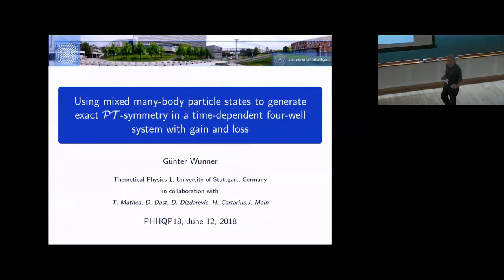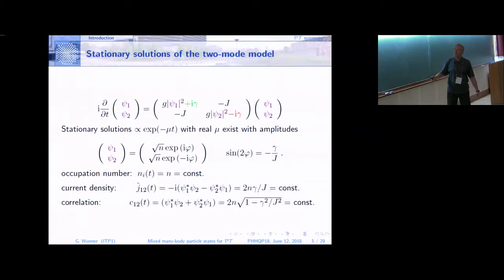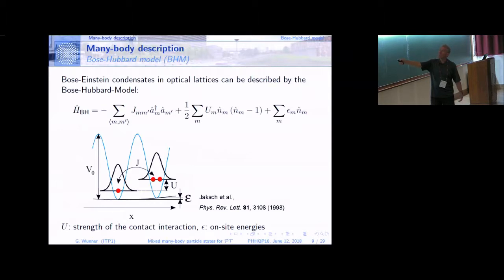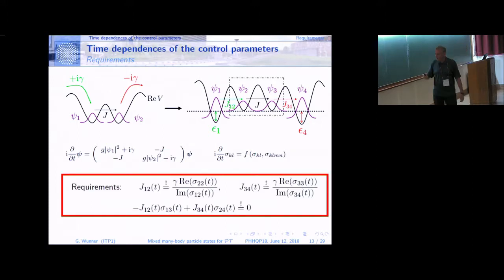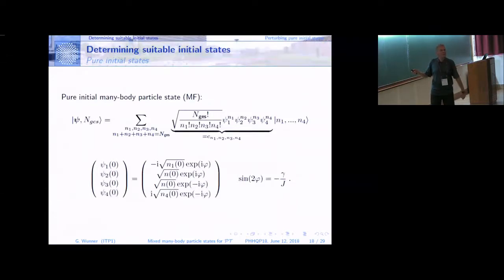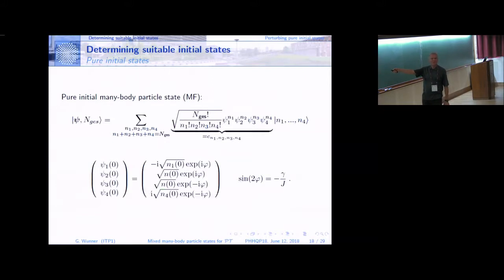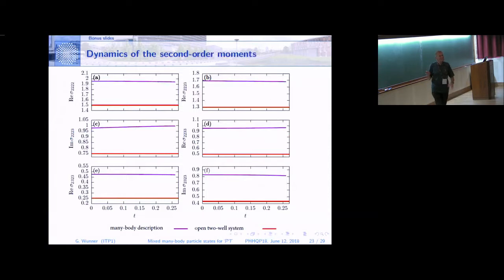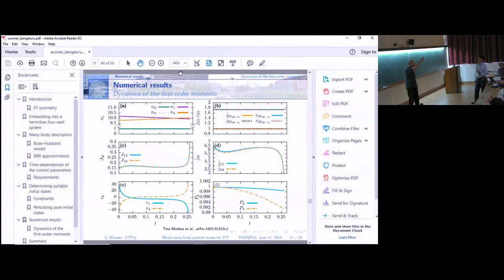Using impure many-body particle states to generate exact by Guenter Wunner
Non-Hermitian Physics - PHHQP XVIII

Non-Hermitian Physics-"Pseudo-Hermitian Hamiltonians in Quantum Physics (PHHQP) XVIII" is the 18th meeting in the series that is being held over the years in Quantum Physics.

The scope of the program on Non-Hermitian Physics is highly interdisciplinary, being aimed at mathematicians, theoretical physicists as well as experimental physicists who are working on different aspects of non-Hermitian physics. The purpose is to bring together experienced as well as young scientists, graduate students and postdoctoral fellows who are working actively and/or interested in working on various aspect of quantum as well as classical physics in which non-Hermitian phenomena play important roles.

Broad topics that will be included (but not restricted to) under the umbrella of non-Hermitian systems in this program are:

    Cavity-QED and circuit-QED systems (Hybrid Quantum Systems), Quantum Gases in Cavities, Quantum Devices
    Recent developments in PT-symmetric systems (theory and experiment)
    PT-symmetric discrete systems with applications in condensed matter and photonics

Non-Hermitian systems are not only of fundamental interest in physics and mathematics but have also been instrumental in technological advances. For example, the ideas of non-Hermitian physics have recently been used for the realization of novel quantum devices such as microwave amplifiers, masers (lasers in microwave regime) and quantum diodes. This program will also provide the platform to discuss the recent important role of non-Hermitian physics for future technologies.

During the program, we will have the following pedagogical lectures:

    Aditi Mitra ( New York University, USA) - Keldysh formalism
    Ali Mostafazadeh (Koc University, Turkey) - Time-independent scattering theory and its dynamical formulation
    Michael Hatridge (University of Pittsburgh, USA) / R. Vijayaraghavan  (Tata Institute of Fundamental Research, Mumbai) - Quantum measurements with superconducting devices

During the program, Prof. Michael Berry (H H Wills Physics Laboratory, Bristol, UK) will be delivering the Infosys - ICTS Chandrasekhar Lectures.

INTERNATIONAL ADVISORY COMMITTEE:

    A. Andrianov (St Petersburg, Russia)
    C. M. Bender (St. Louis, USA)
    D. Christodoulides (CREOL, USA)
    A. Fring (City University, London)
    R. Gopakumar (ICTS-TIFR, India)
    N. Hatano (IIS,Tokyo)
    S. R. Jain (BARC, Mumbai)
    A. Mostafazadeh (Koc University, Turkey)
    I. Rotter (MPI, Dresden)
    A. D. Stone (Yale, USA)
    Gunter Wunner (Stuttgart, Germany)

0:00:00 Non-Hermitian Physics - PHHQP XVIII
0:00:05 NON-HERMITIAN PHYSICS PHHQP XVIII
0:00:10 Guenther Wunner
0:00:15 Using mixed many-body particle states to generate exact PT-symmetry in a time-dependent four-well system with gain and loss
0:02:20 PT symmetry
0:03:20 Proposal of a PT-symmetric quantum system
0:05:04 Stationary solutions of the two-mode model
0:06:07 Embedding into a hermitian four-well system
0:09:55 Many-body description Bose-Hubbard model (BHM)
0:11:35 Many-body description Time-dependent Bose-Hubbard model
0:12:14 Bogoliubov back reaction (BBR) method Dynamics in the BBR approximation
0:14:26 Reduced many-body density matrices in MF
0:15:28 Time dependences of the control parameters
0:17:08 Time dependences of the control parameters Time dependence of the on-site energies -J12(t)013(t) + J34(t)024
0:18:14 Determining suitable initial states Constraints
0:20:15 Determining suitable initial states Pure initial states Pure initial many-body particle state (MF):
0:23:41 Numerical results Dynamics of the first-order moments
0:24:28 Determining suitable initial states Perturbing pure initial states
0:24:31 Determining suitable initial states Pure initial states
0:29:32 Summary
0:30:39 Dynamics of the second-order moments
0:32:15 [Demo]